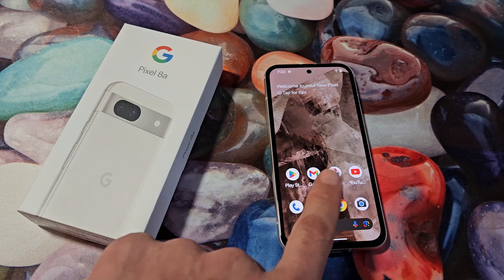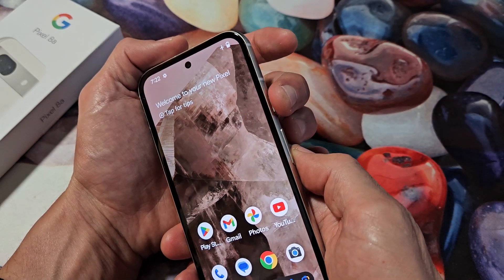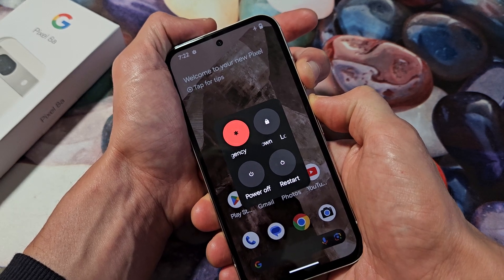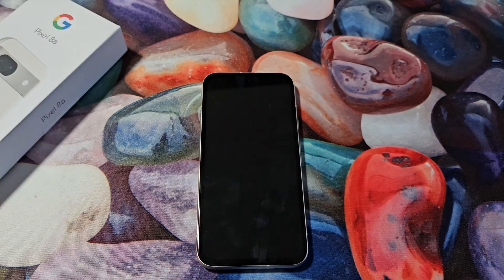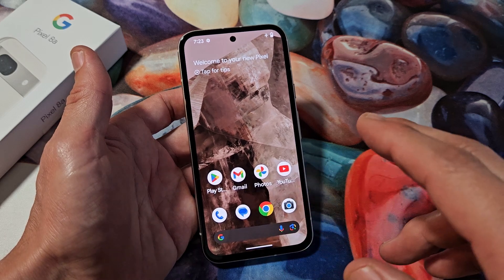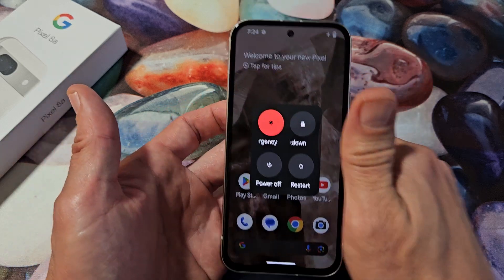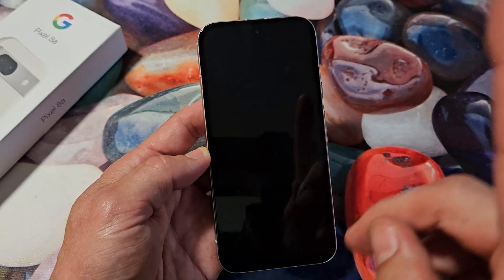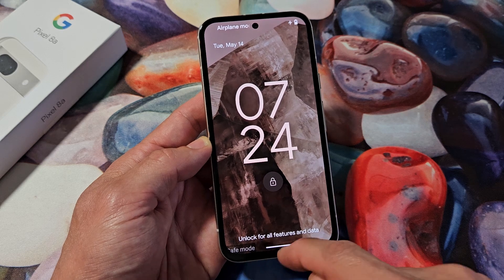Pixel 8a: How to Fix Frozen, Unresponsive or Stuck Screen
I show you how to fix a Google Pixel 8a smartphone where the screen or display is stuck, frozen or unresponsive. I hope this helps.

Google Pixel 8a